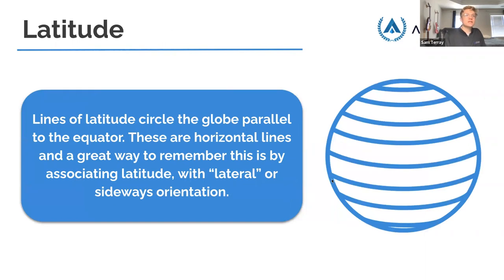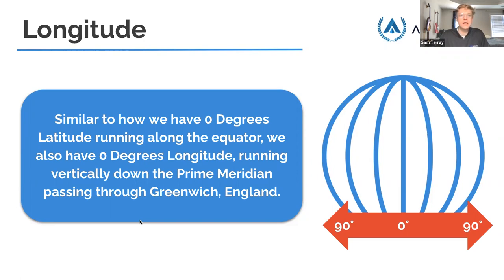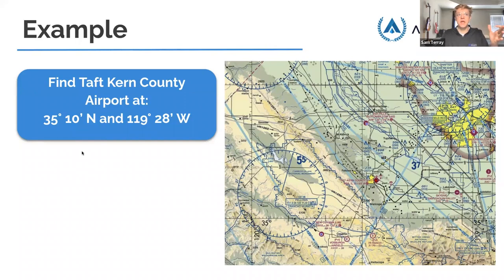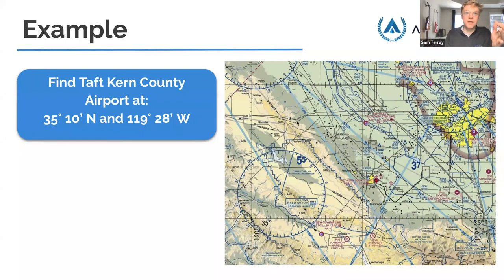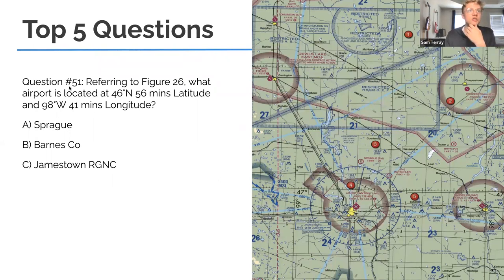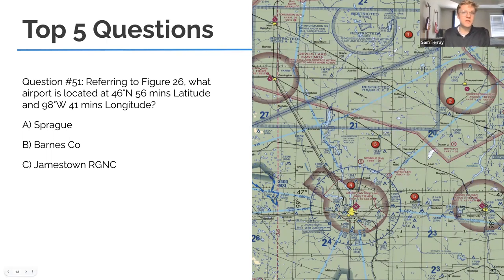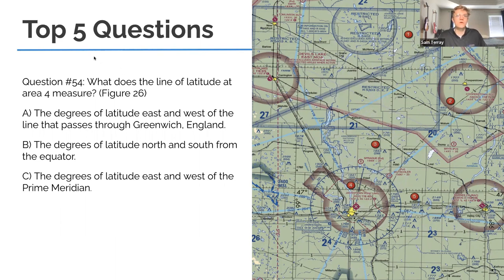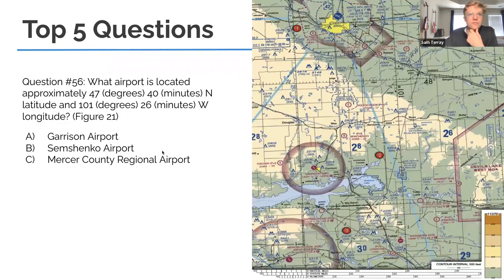FAA Part 107 Study Guide [Latitude & Longitude on a Sectional Chart]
How to read Latitude & Longitude on a Sectional Chart. Here is our free Part 107 Study Guide

Pass the Drone License Exam, with our test prep course!